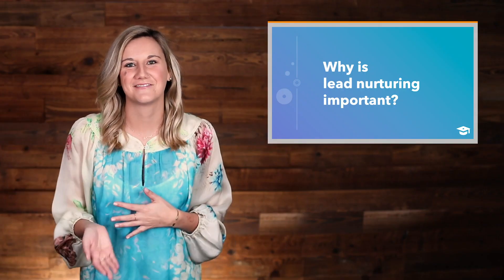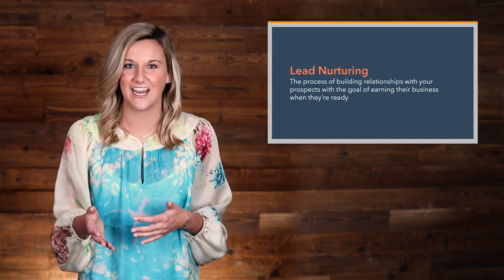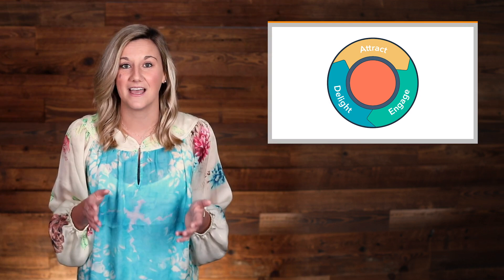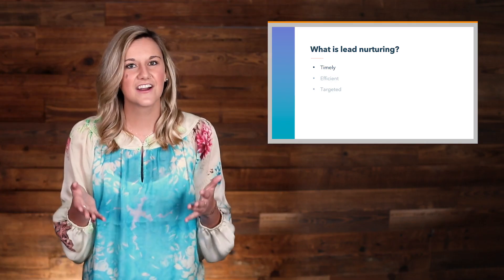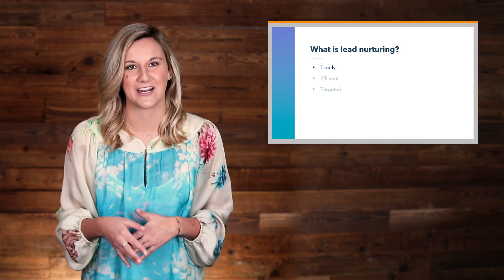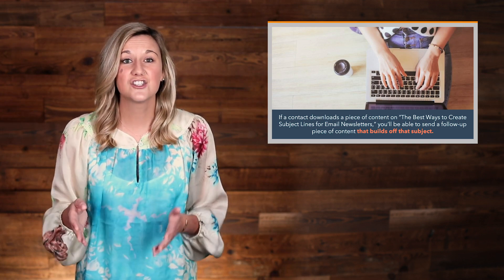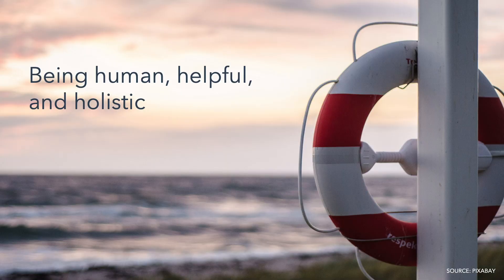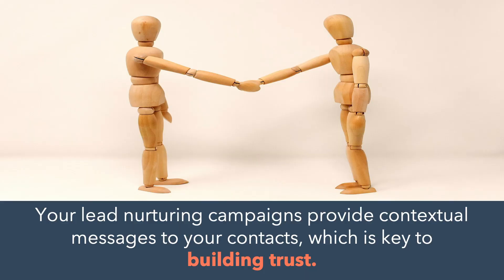Why is lead nurturing important? (S9 EP1)